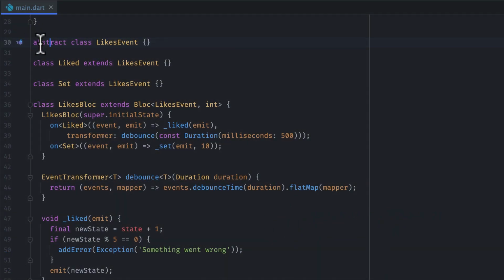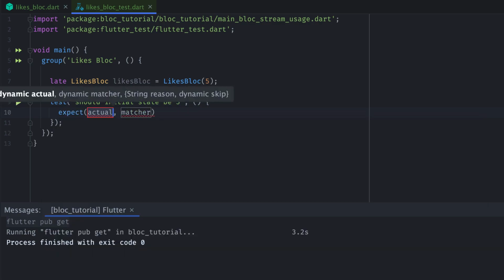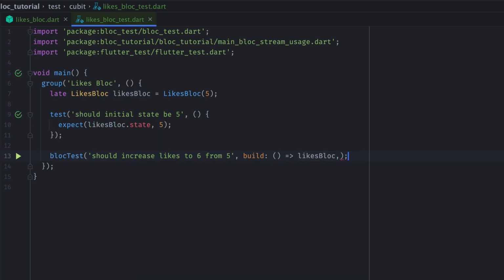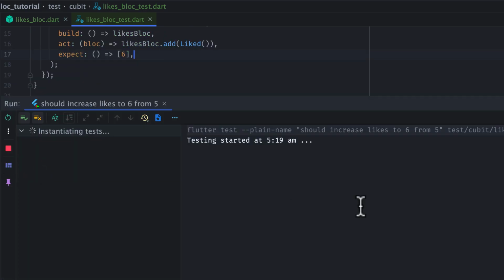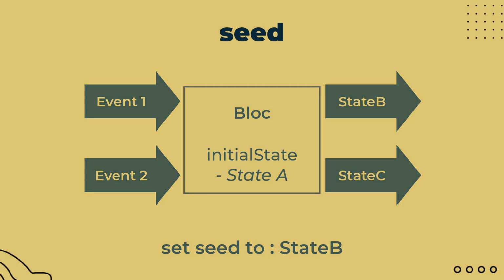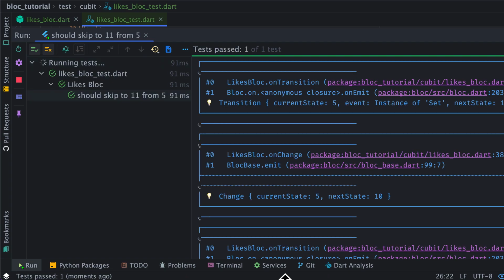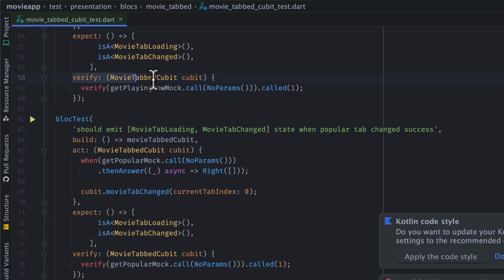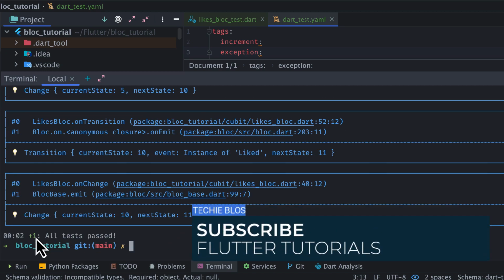Learn all about Bloc Testing in-depth | Bloc series | Advanced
This video is on testing a bloc in flutter application. This is 9th part of the series that has beginner in-depth tutorials on bloc, which is a library used in statemanagement in flutter app.
The beginners series lays the foundation of streams cubit and bloc.

TIMELINE
00:00 - Intro
00:18 - What do we test?
01:22 - Adding initial state test
02:50 - Bloc Test library
03:46 - setUp
04:06 - build
04:22 - act
04:39 - expect
06:40 - errors
07:10 - skip
08:03 - wait
08:45 - verify
09:15 - tearDown
09:30 - tag

Support!!